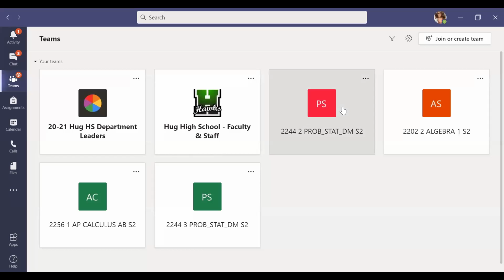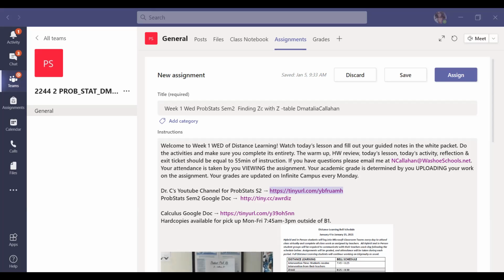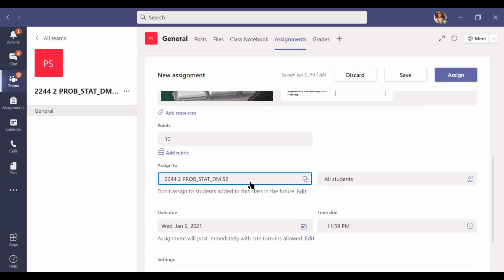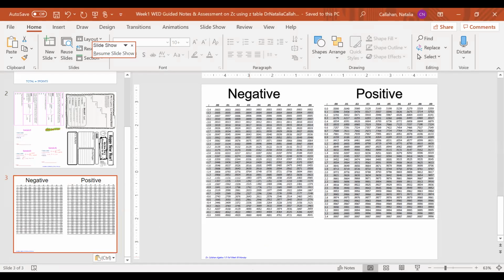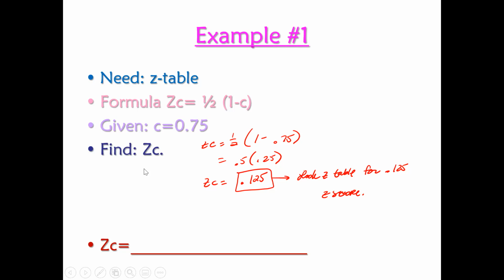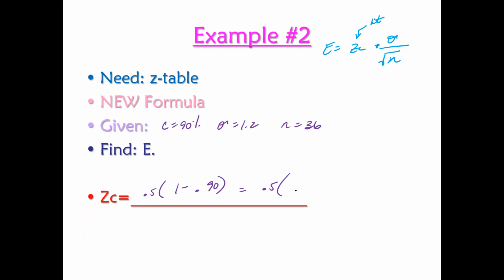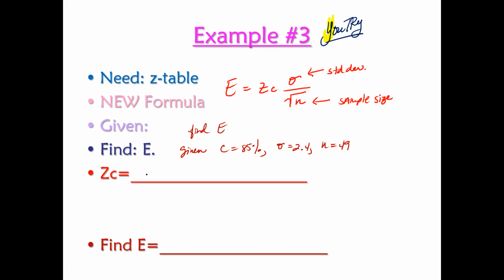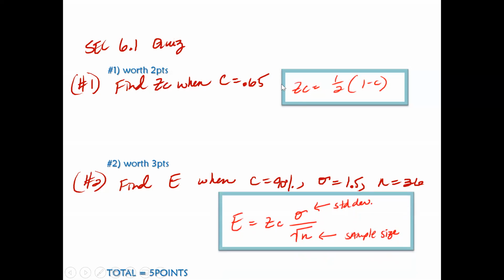Week 1 Wed ProbStats Sem2 Finding Zc with Z table DrnataliaCalla